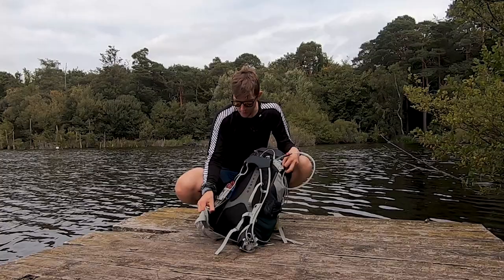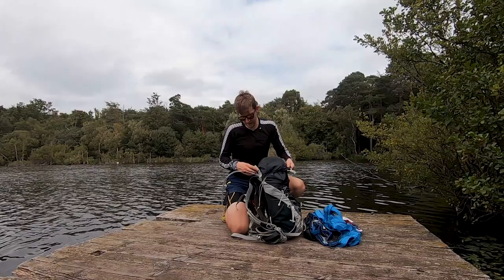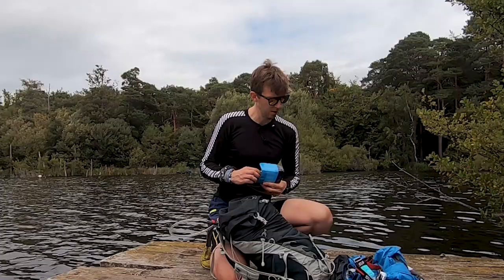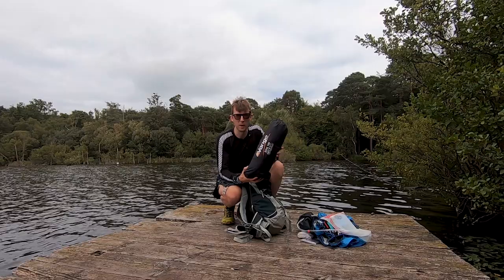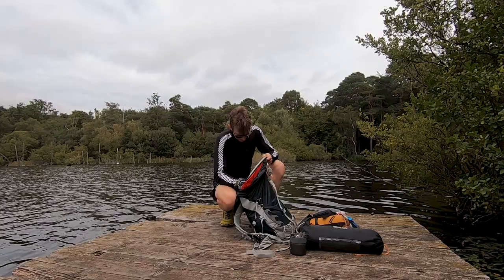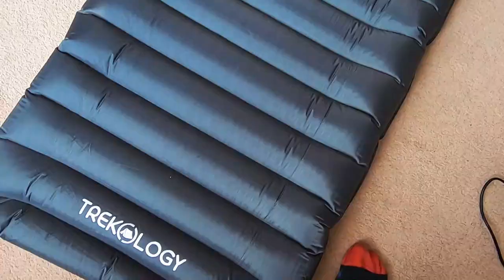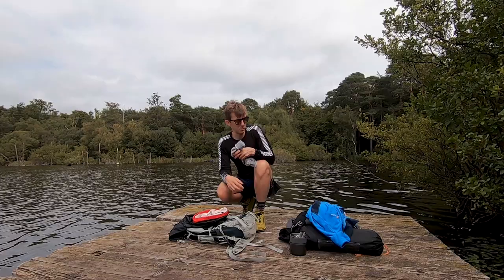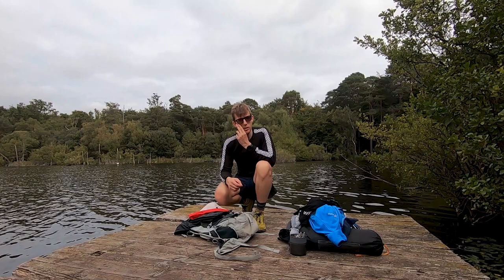What's in my pack? | WILD CAMPING KIT for FASTPACKING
In this video I take you through my solo wild camping kit that I took in my Osprey backpack for my recent Fastpacking adventure in South Wales.

I unpack my rucksack to show you all the backpacking gear that I need for an overnight fastpacking trip. My aim was to make this trip a lightweight backpacking trip and I did the best I could with the gear that I own.

Much of my gear is budget wild camping equipment and as a result I wasn't travelling as light as some ultralight backpackers. However, the weight of just under 8kg meant that I could run sections of my mapped route across the mountains. As a trail runner this made me very happy!

Gear I used:

Osprey Talon 33 backpack:
(Amazon Link)

Vango Soul 100 tent:
(Amazon Link)

Trekology Ultralite Sleeping pad:
(Amazon Link)

Trekology Aluft 2.0 pillow:
(Amazon Link)

Osprey lightweight bladder 2.5l:
(Amazon Link)

Sawyer mini filter:
(Amazon Link)

Firepot meals (UK ONLY):
(Amazon Link)

Ciele hat:
(Amazon Link)

Silva trail runner headtorch:
(Amazon Link)

Helly Hansen merino long sleeved top:
(Amazon Link)

MY FAVOURITE RUNNING KIT:

GPS Watch: GARMIN FENIX 6 PRO
(Amazon Link)

Heart rate monitor: POLAR OH1+
(Amazon Link)

All-round Trail shoes: ALTRA LONE PEAK 4.5
(Amazon Link)

Road Shoes: ALTRA TORIN 4.0
(Amazon Link)

Socks: INJINJI TRAIL MIDWEIGHT
(Amazon Link)

Compression shorts: 2XU
(Amazon Link)

Shorts: GORE R7
(Amazon Link)

Top: HELLY HANSEN LONG SLEEVED
(Amazon Link)

FILMING EQUIPMENT:

Latest GoPro: HERO 9 BLACK
(Amazon Link)

(Amazon Link)

Lavalier Mic: RODE SMARTLAV+
(Amazon Link)

Zoom H1n to Rode SmartLav+ adapter: RODE SC3
(Amazon Link)